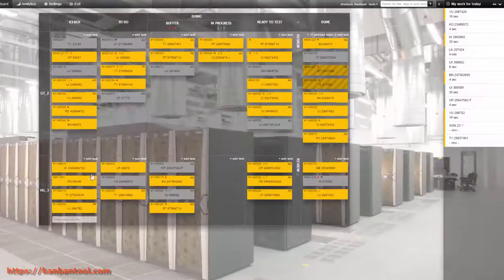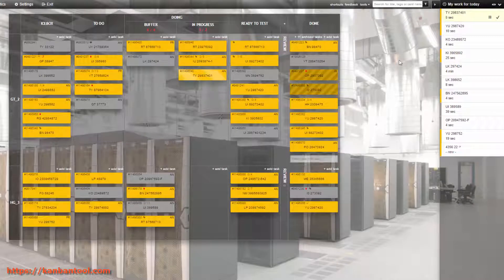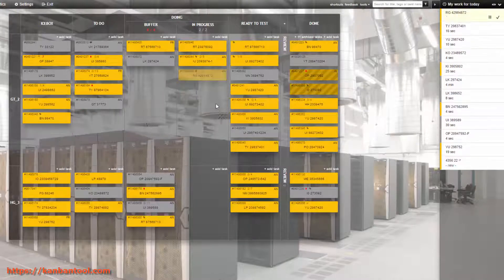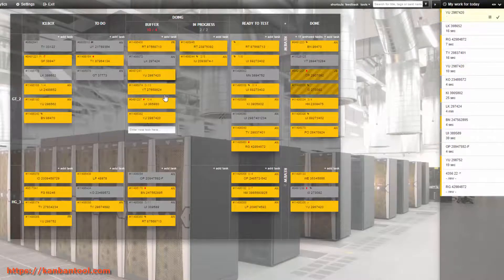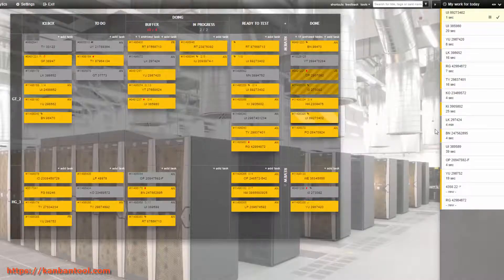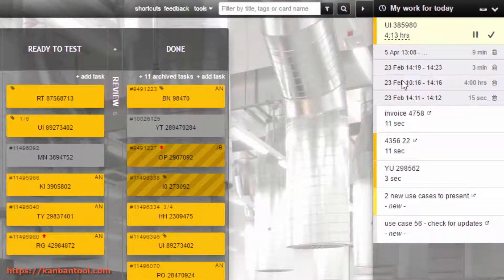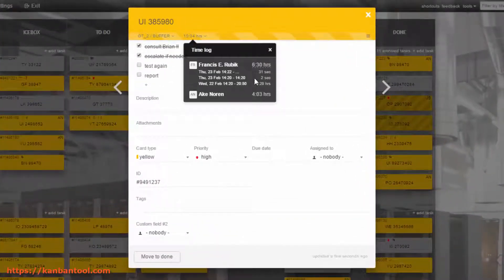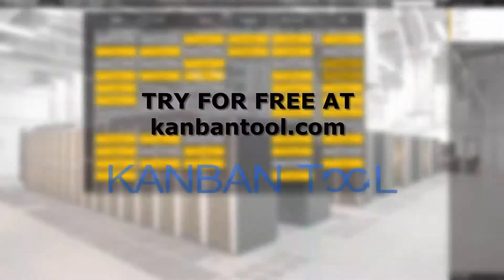Kanban Tool - Seamless Time Tracking & Time Reports - kanbantool.com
Meet the first Kanban board with seamless time tracking. Experience seamless Time Tracking and take your team to the next level!

When looking for a simple and effective way of timing how long each task takes - try Kanban Tool with its seamless Time Tracking.

0:02 Seamless timer activation
0:28 Manual activation of task timers
0:49 Activating timers from My Work widget
1:12 Time Log & full Time Reports